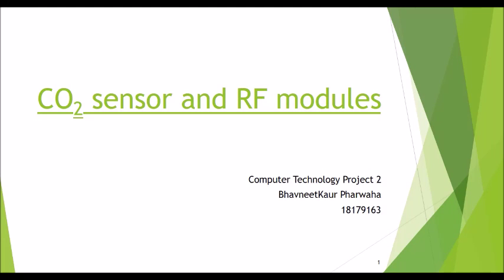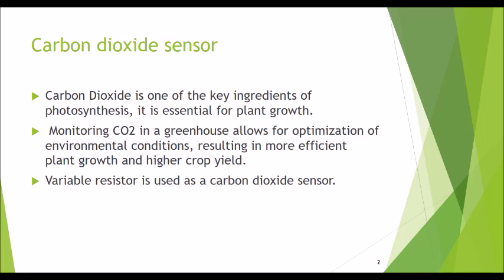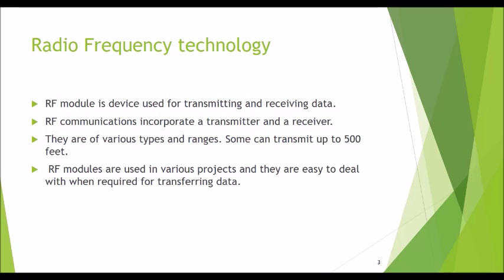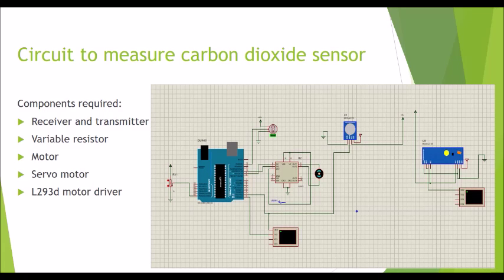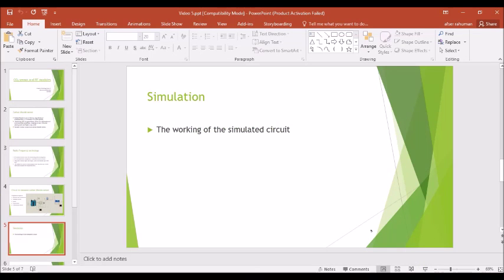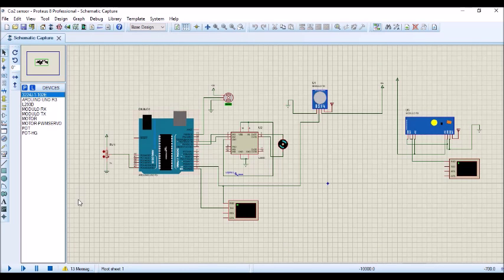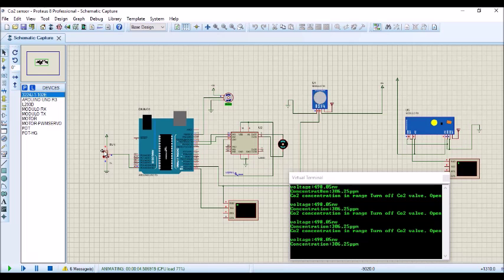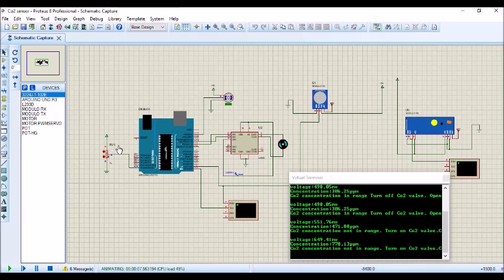18179163 Video 5 GSM